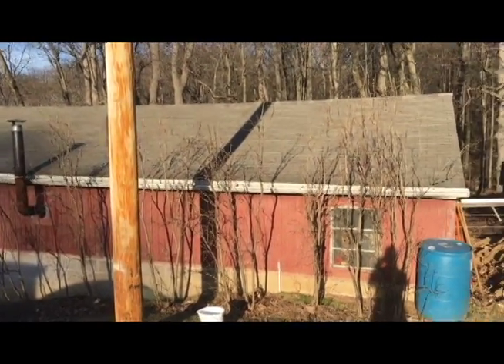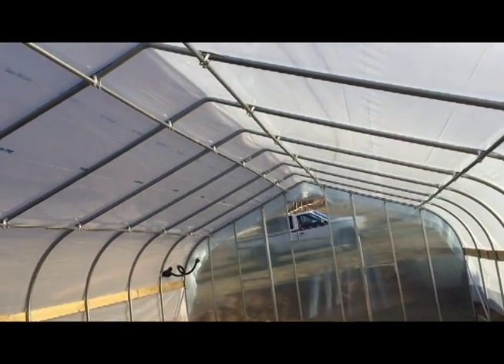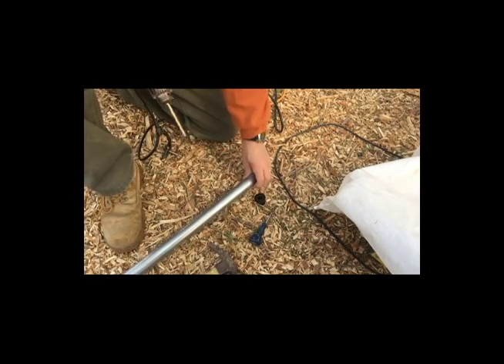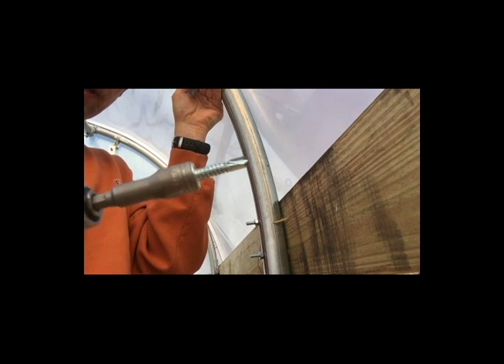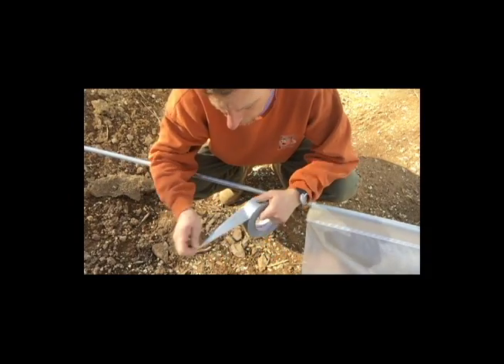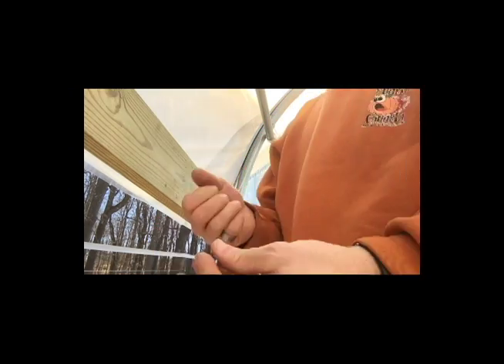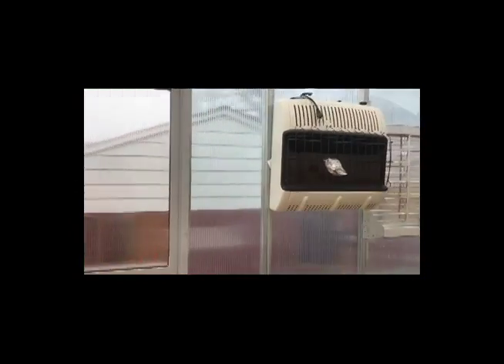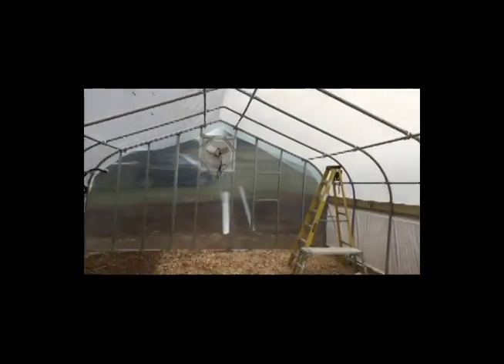FINALE_Greenhouse Build_Part 5_framing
DIY assembly of 18' x 36'  Growspan Gothic Pro Greenhouse.